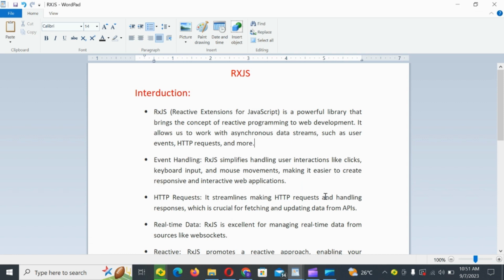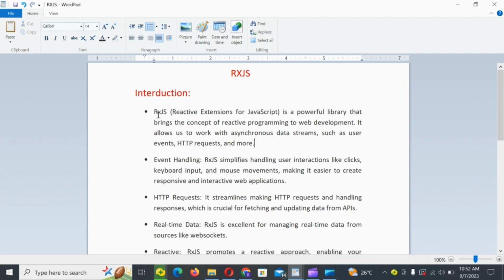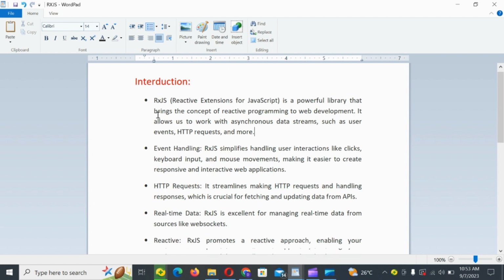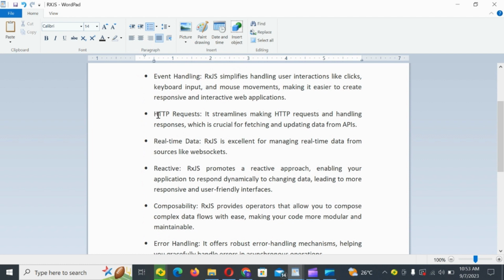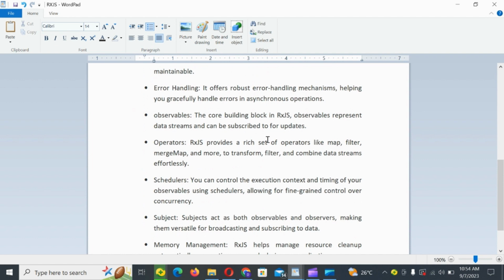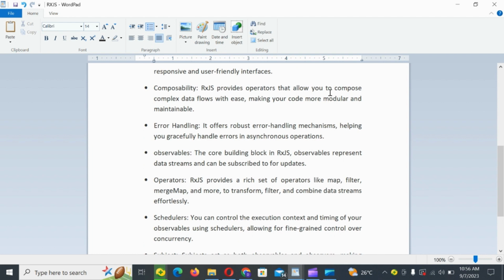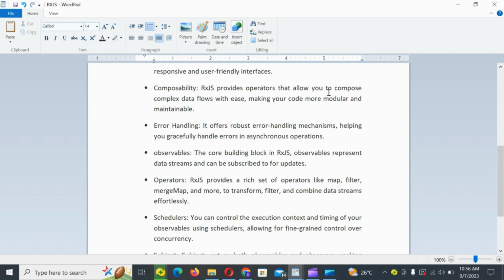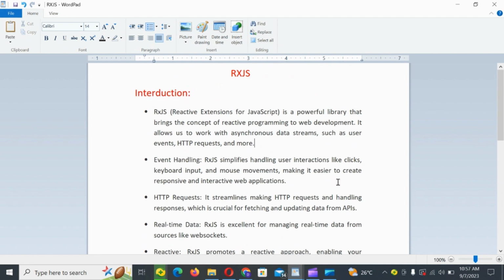Rxjs Interduction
RXJS step by step course